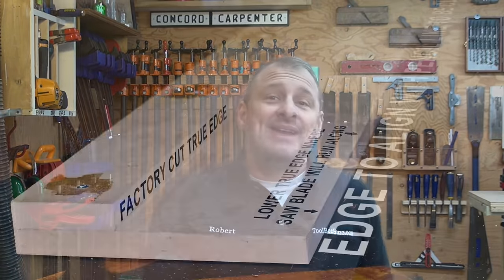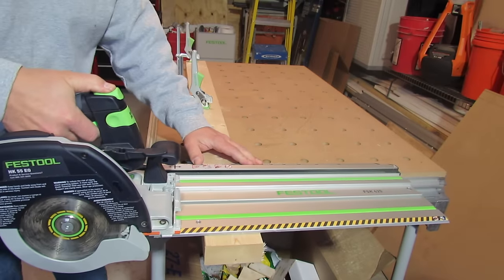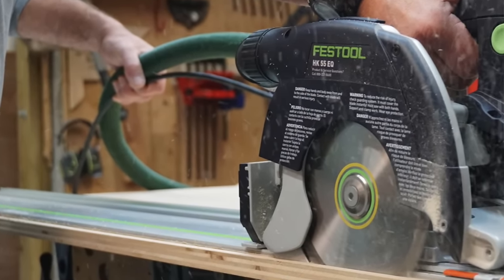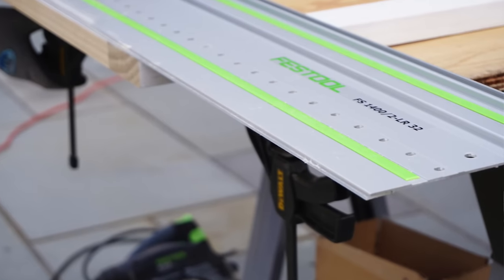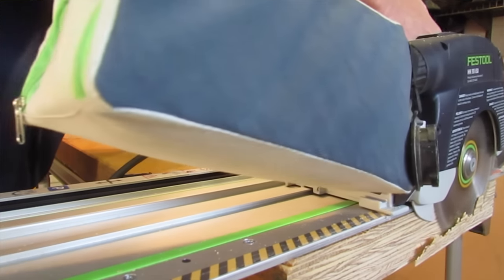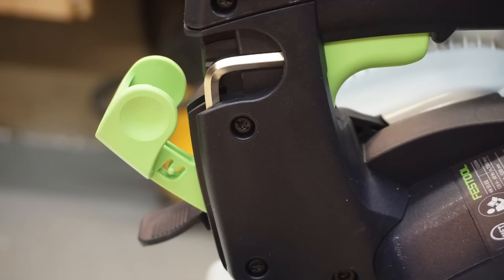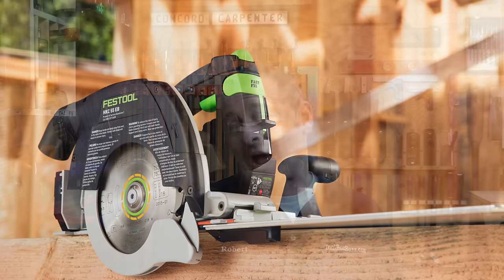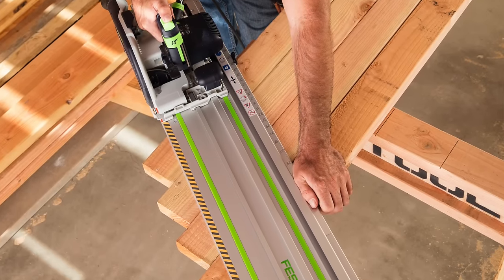Festool HK Carpentry Saws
The HK 55 looks and operates similar to a sidewinder circular saw. It has a bevel capacity from 0 to 50 –degrees, with some very nicely added features.  Probably the most exciting feature for me is the HK 55 saw fits into Festool’s track saw guard rails and come with Festool’s new FSK Cross Cutting Guide Rail.

If you’re not already salivating at this thought, then think about the ease and flexibility of having a circular saw, a track saw and also a portable hand held miter saw, all in one, at your disposal. We all love the miter saw for its accuracy, but you have to bring the work to the saw. The HK 55 saws bring the saw to the work!